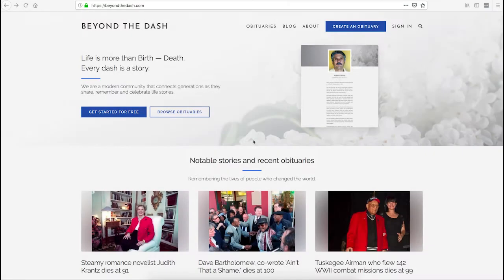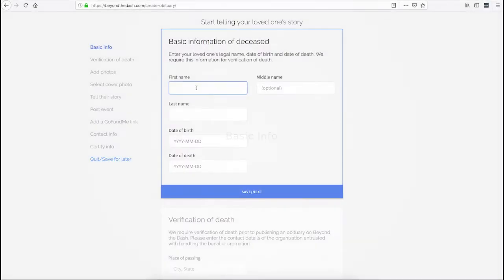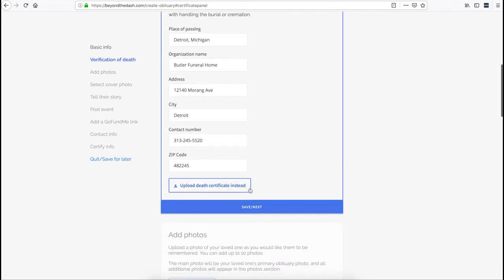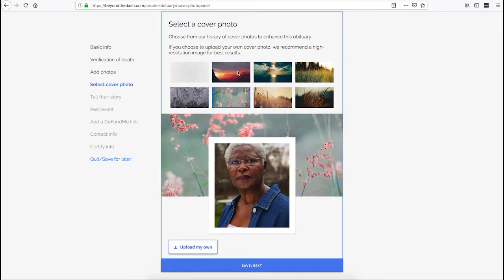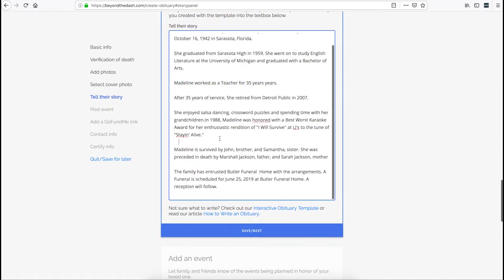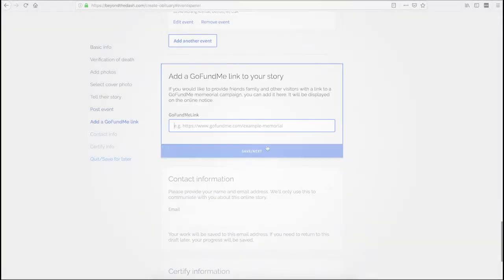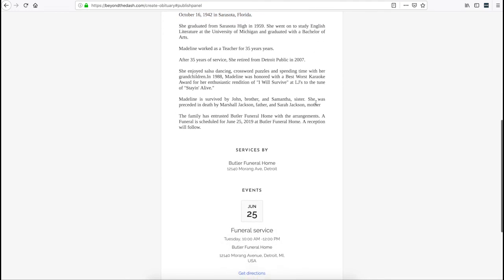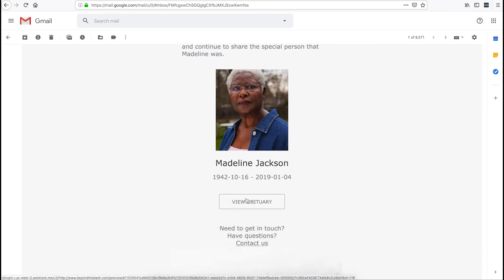How to Publish an Online Obituary – Beyond the Dash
This tutorial will show you how to write an obituary step-by-step on Beyond the Dash
Enter your loved one's biographical details, life accomplishments, survivors and predecessors to create a digital memorial. In this video, you will learn how to write, edit and publish an obituary or death notice within minutes — it's completely free to publish online.

1. Getting Started
To begin creating your loved one's obituary, start by going to BeyondTheDash.com and then click create an obituary at the top of the page.

Type in the deceased person's first name, middle name and last name, and then select their date of birth by choosing the decade, year, month and day that they were born. When you enter the date of death in the next field, make sure the date you enter is exactly as it appears on the official death certificate. Then, click save to move onto the next section.

2. Verification of Death
Before any story can be published Beyond the Dash, we must verify with a third party that the death occurred. This step ensures that every story on Beyond the Dash is accurate and real.
If you haven't yet received the death certificate, but have made arrangements with a funeral home, enter the details of the funeral home and we will call them to verify.
The best way to help us verify the death as quickly as possible is to click upload death certificate and upload a PDF copy or high-quality photograph of your loved one's death certificate.
When you've provided this information, click next.

3. Select a main photo
This is where you will add your loved one's main obituary photo. Click upload photos, and select the pictures that best represent your loved one as they were in life. You can click and drag to reorder photos. The picture under main photo is the primary image that will appear at the top of the published obituary. All other photos will appear in the guestbook on the final digital memorial. If the photo you've entered isn't upright, click the rotate button until it looks correct. You can also use the zoom buttons, zooming in or out until the photo looks right to you.
When you're done, click save to advance to the next step.

4. Select a Cover Photo
Here, you can select the cover photo. The cover photo is an image that will act as a backdrop to your loved one's main photo. You can upload your own high-quality image by clicking upload my own. If you don't have a suitable image of your own, you can choose from our library of cover photos, or use a blurred photo option. This option creates a cover photo that will match the main photo of your loved one. When you're happy with the cover photo, click save.

5. Tell Their Story
If you already created the obituary using the interactive obituary template, simply paste the obituary into this field, and ensure the formatting looks right to you.
Click add an event and enter the type of event, from this dropdown list. The venue field is where you enter the name of the church, hall, or building where the funeral is to be held. Enter the address of that venue in the address field, and then the date and start and end time of the memorial. When you click save, this event will be added to the final online obituary.
When you are done adding events and have saved them, click next.

Even if you aren't ready to submit your story yet, you can save your work to this email. That way, you can edit the story after submission.

8. Preview the Obituary
This last step is your chance to review the story you have created, make any changes that are needed and then submit. On this step, check the spelling of the deceased person's name, the accuracy of the birth and death dates, ensure verification details have been submitted, proofread the life story, and verify the funeral service details. If all looks good and you are ready to submit, click the button that says publish this obituary.
9. Submission received
When you reach this page, the obituary has been submitted to Beyond the Dash for verification. The time it takes to approve a story can vary, depending on how soon we can reach the funeral home and confirm the death, or review the death certificate. Most obituaries are approved within one or two business days.